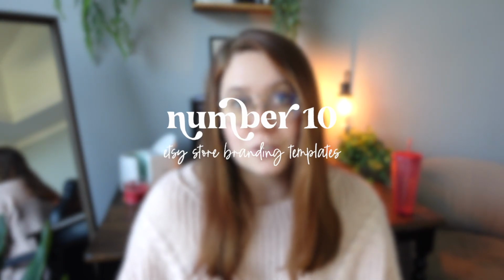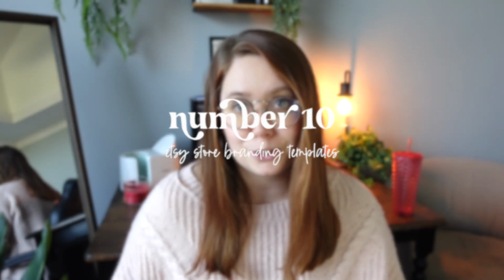HOW TO MAKE A PASSIVE INCOME ON ETSY + 15 DIGITAL PRODUCTS TO SELL ON ETSY IN 2022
If you're looking to make a passive income online in 2022, selling on Etsy is a great way to get started. Today I'm giving you 15 ideas of digital product stores that you can create on Etsy to sell in your sleep and not have to worry about stocking inventory or shipping anything!

To make passive income, you do have to put in work up front to create these digital products, but once you have created them, you'll be able to sit back and focus on marketing your products and let the sales roll in!

If you have any questions about any of these stores that I have suggested to you, let me know and I will reply to you and/or make a video about the stores that you'd be interested in starting.

If you want to start your Etsy Shop today, I have a video walking you through the whole process step by step with screen recordings so you'll know what you need to get started

\\ YOUTUBE GEAR //
My Camera
My Mic
My Vlogging Tripod
My Ring Light
My Laptop

Hi I’m Hannah! I am a multipassionate person & I love sharing all about my favorite things! I am a digital designer, teacher, mom, & football coach's wife sharing lifestyle videos around those main topics! I always appreciate any comments or likes on my videos because they help my channel so much! Thanks again for watching!